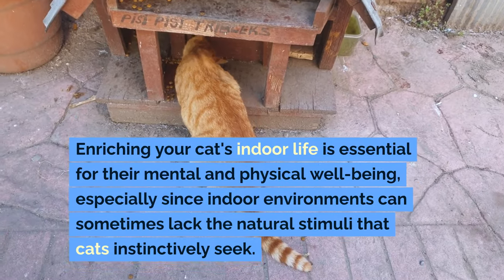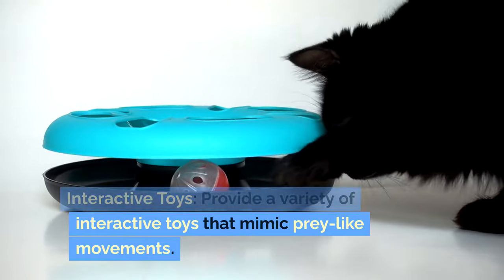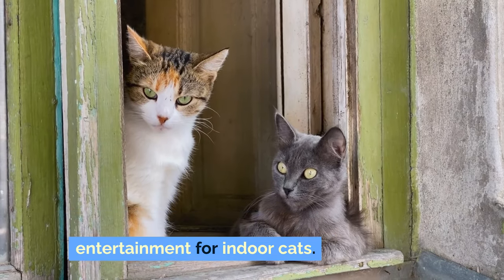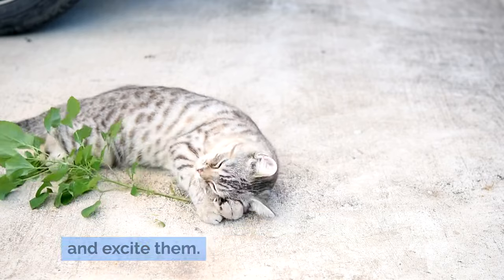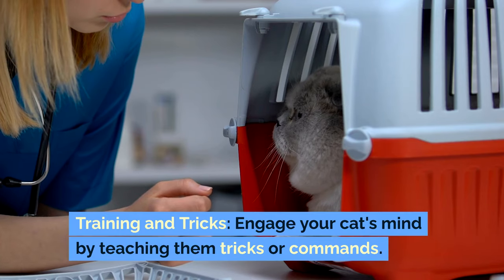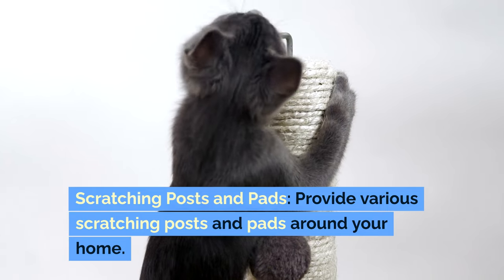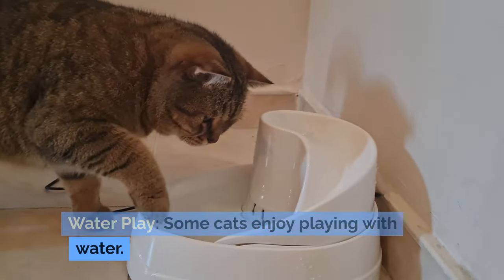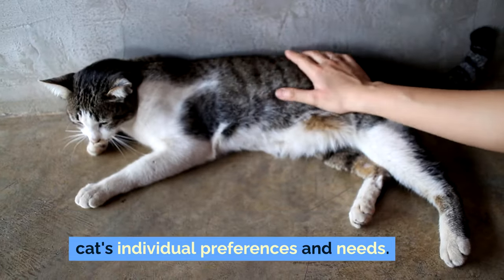Creative Ways to Enrich Your Cat's Indoor Life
Transform your indoor cat's life with our video, 'Creative Ways to Enrich Your Cat's Indoor Life.' 🐱🏡 Packed with innovative and fun ideas, this guide is perfect for cat owners looking to enhance their feline friend's environment.

Discover a range of activities and modifications you can make in your home, from setting up vertical spaces and window perches to introducing puzzle feeders and DIY toys. Learn how to keep your cat physically active and mentally stimulated with interactive play, obstacle courses, and even some training tricks.

We delve into the benefits of cat-friendly plants, the importance of regular play sessions, and how simple changes in your home can create a more engaging and satisfying indoor experience for your cat. Understand the significance of scratching posts, water play, and creating quality resting areas.

Whether you're a seasoned cat owner or new to the world of feline care, this video offers practical and enjoyable solutions to ensure your indoor cat leads a happy, healthy, and enriched life.

 Tower of Tracks Interactive 3-Tier Cat Toy

Interactive Spinning Ball  for Cats and Kitty

Bite Resistant Catnip Toy for Cats

Cat Spiral Spring